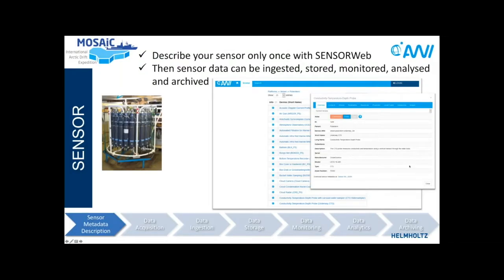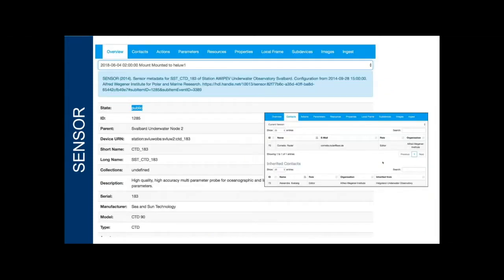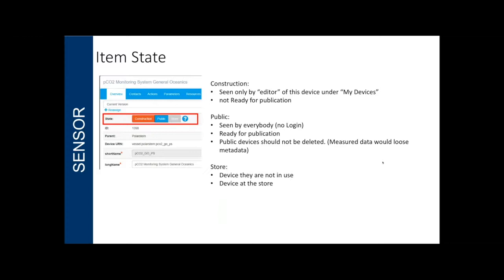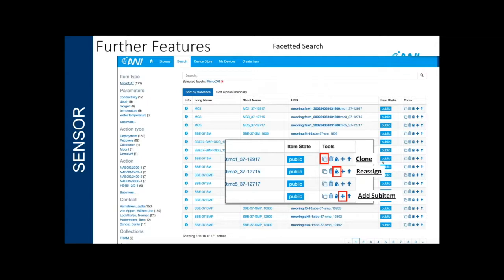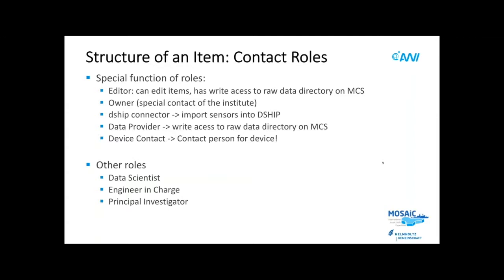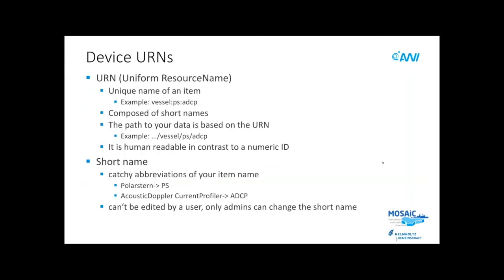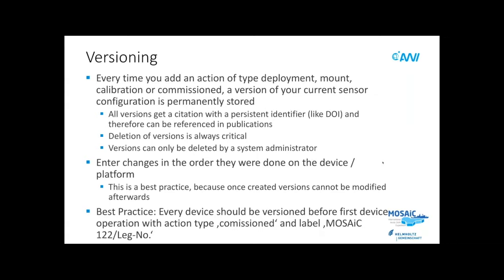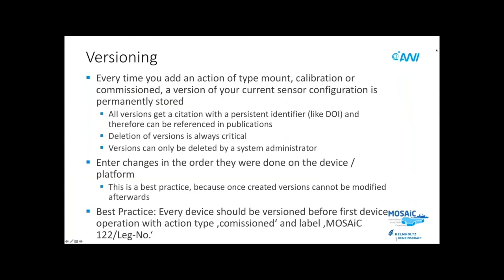SENSOR(Web) and Overview of Metadata Flow in MOSAiC - Concepts